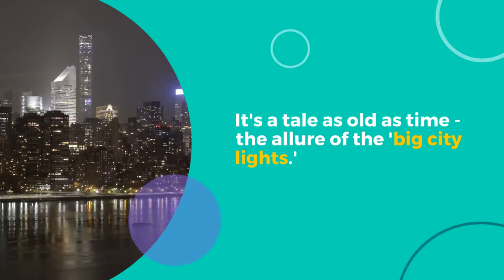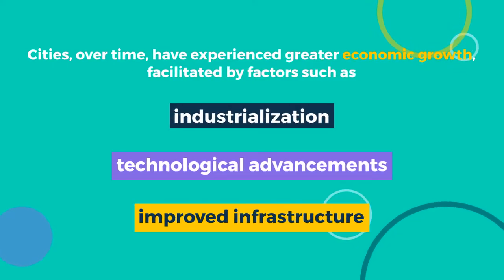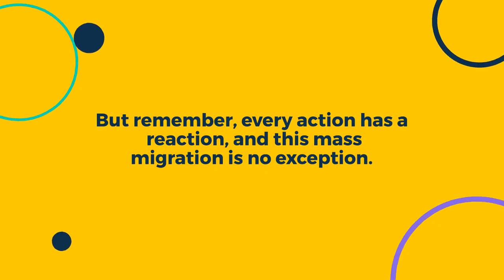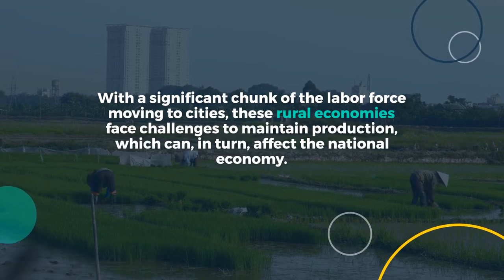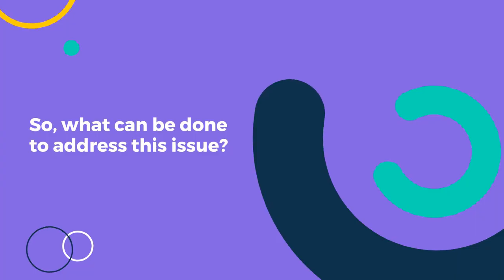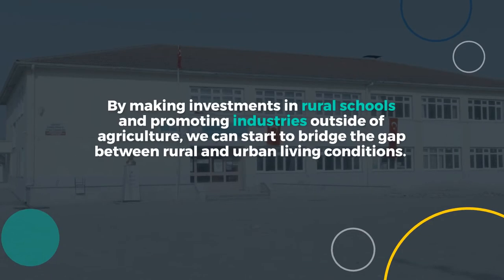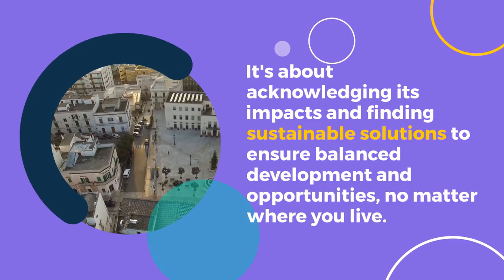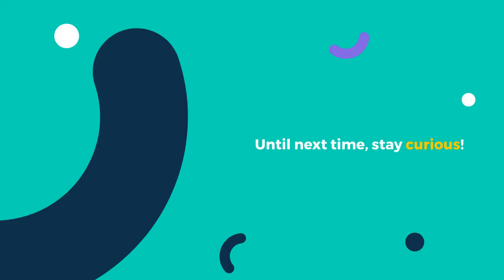Rural to Urban Migration | What causes migration from rural to urban areas? | StudySmarter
In this captivating human geography video, explore the complex dynamics of rural-to-urban migration driven by the allure of better education and job prospects in urban centers. Discover how the uneven development between rural and urban areas has led to cities experiencing superior economic growth and government services, attracting a surge of rural migrants. Delve into the negative consequences of this migration on rural economies, such as the decline in agriculture and natural resource management due to a significant reduction in the labor force. Uncover the role of natural disasters and environmental degradation in pushing migrants towards urban cities by rendering rural land less profitable. Gain insights into the importance of enhancing education and employment opportunities in rural areas as crucial first steps towards revitalizing rural economies and curbing rural-to-urban migration.

🎓 StudySmarter is the #1 all-in-one learning app that makes studying and exam prep simple and effective! Create flashcards and notes in record time, access study materials & textbooks, and get a study plan. Access to all the study materials and features on the StudySmarter app is 100% free!

Start learning for free today! You can find many more videos and explanations for your studies on Human Geography

Our ALL-IN-ONE study app gives you:

» Flashcards
» Quizzes
» Lecture Notes
» Study Notes
» Exam Mockups
» Study Guides
» Study Planner
» Textbooks
» Textbook Solutions
» Study Reminders
» Study Groups

94% OF STUDYSMARTER USERS ACHIEVE BETTER GRADES WITHIN NO TIME!